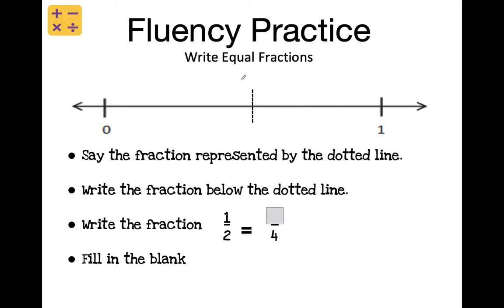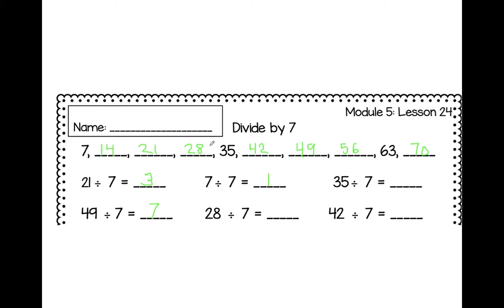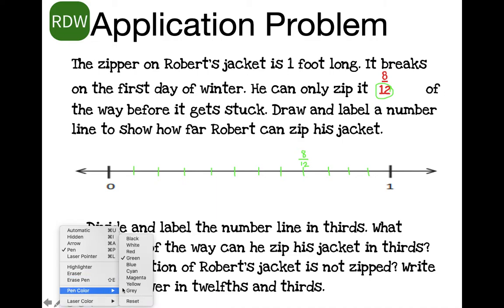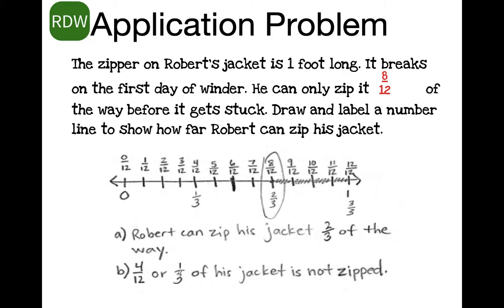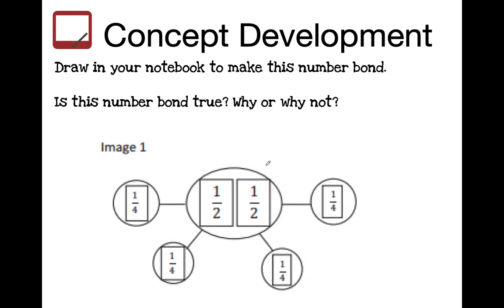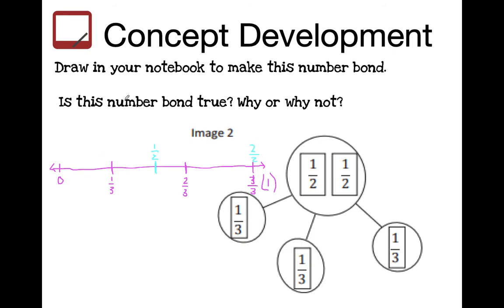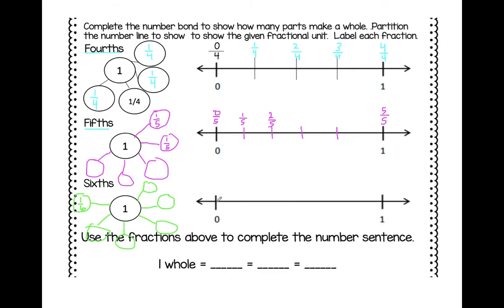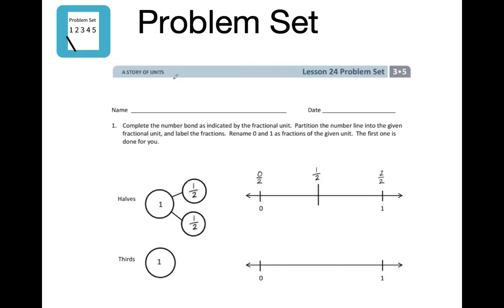M5L24-- Equivalent Fractions with Whole Numbers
Module 5 Lesson 24 Eureka! Identify whole numbers and find the equivalent fractions using different fractional units. You got this!